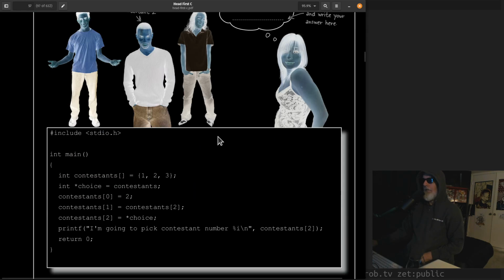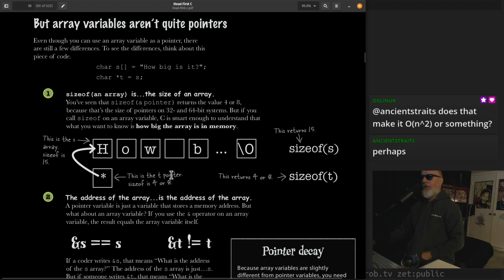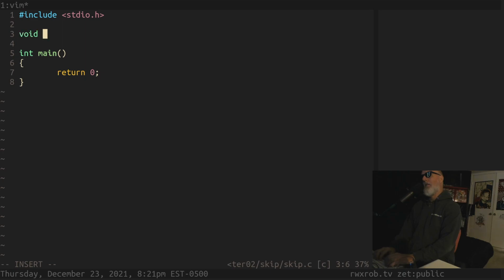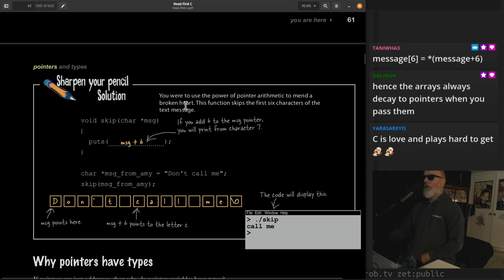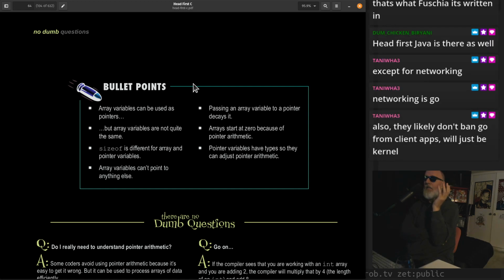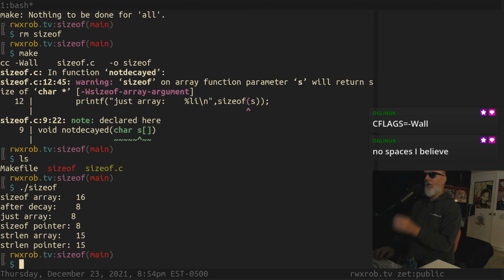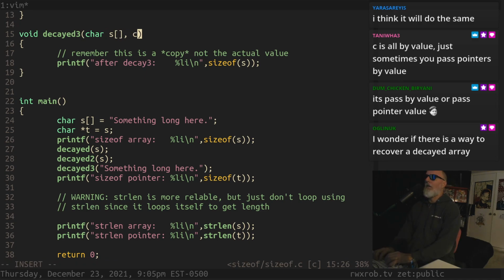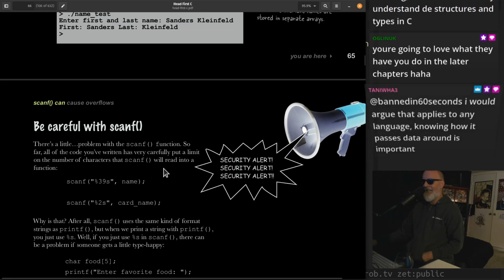⚡ Learning C (7)